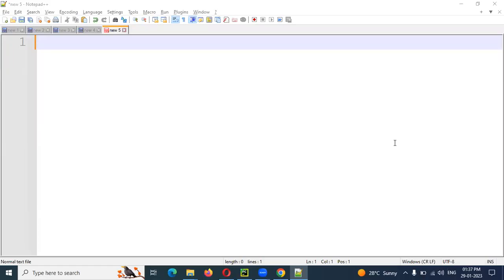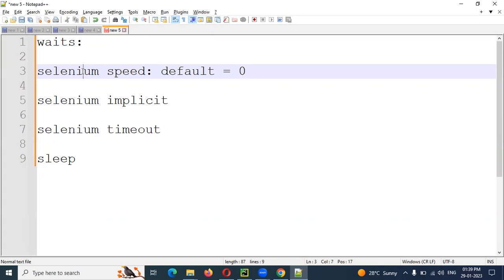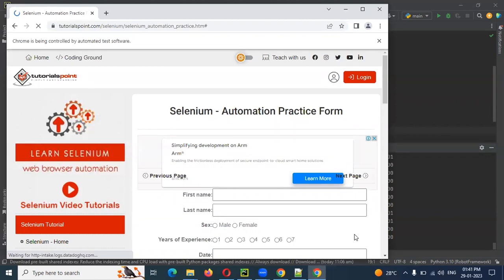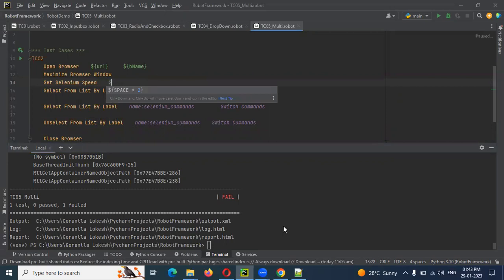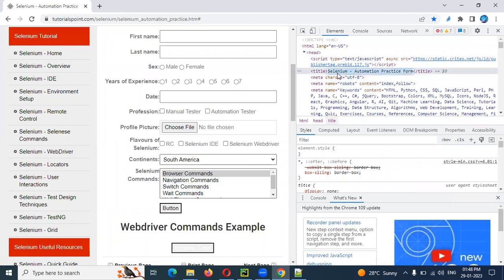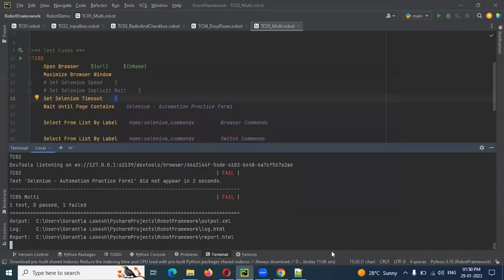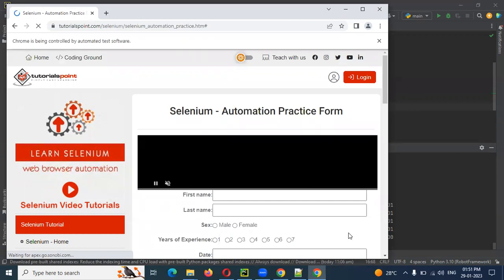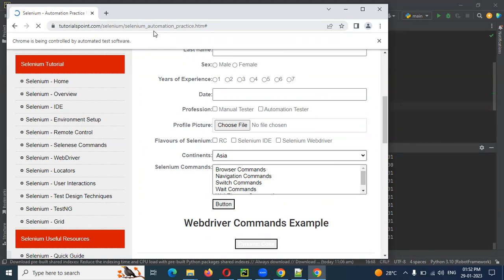Python Robot Framework Part 9: Waits and timeouts in Robot Framework | Telugu